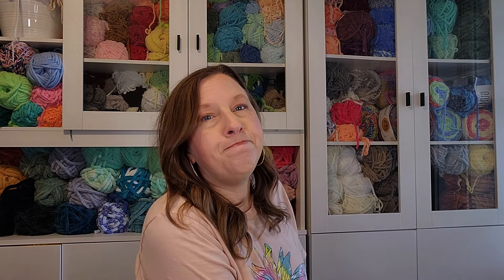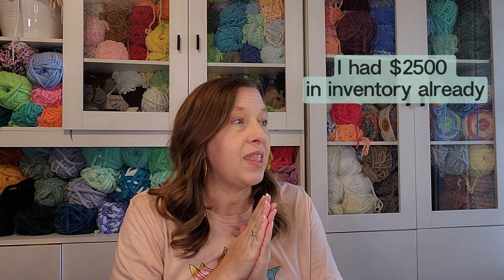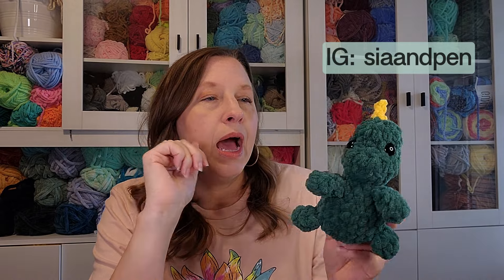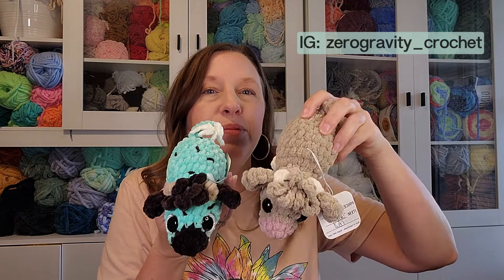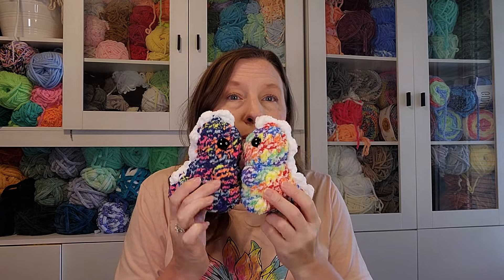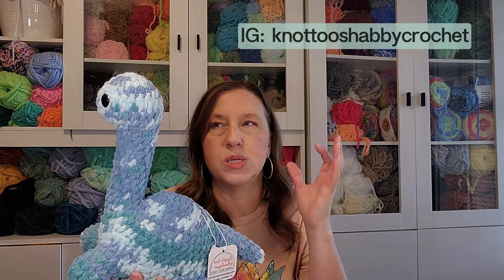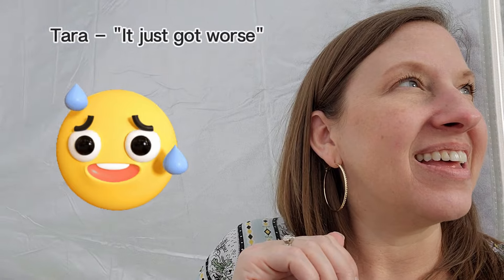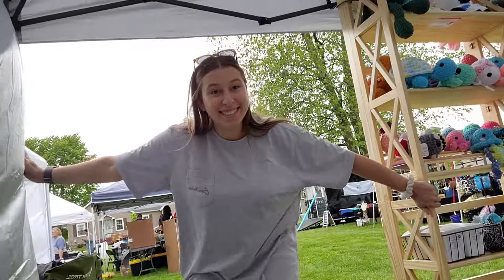Market Vlog - Worst Outdoor Market Yet? - What Sold - What I Made This Week